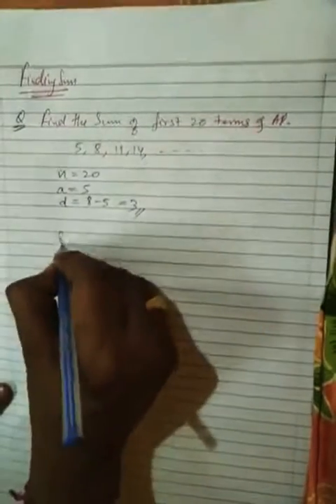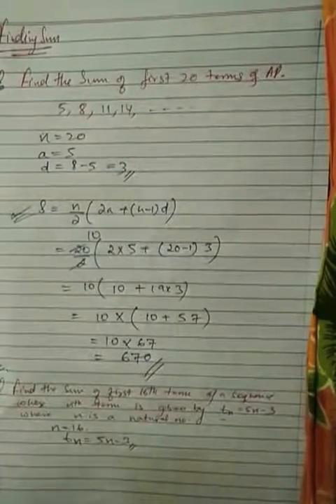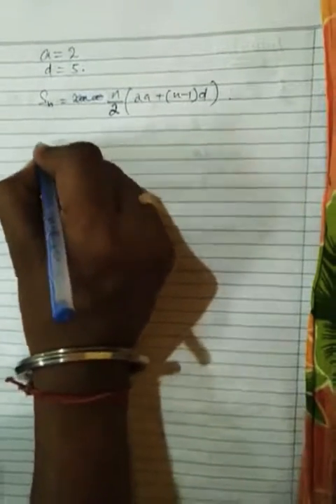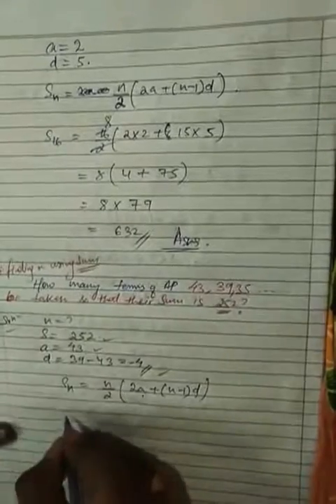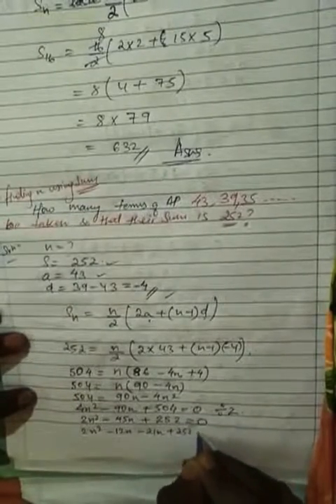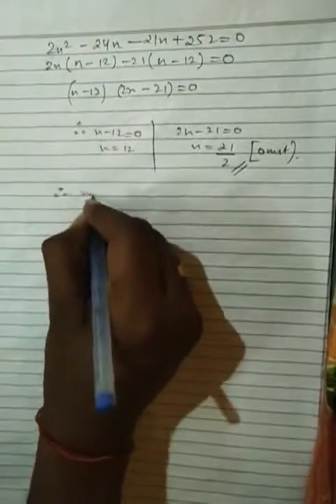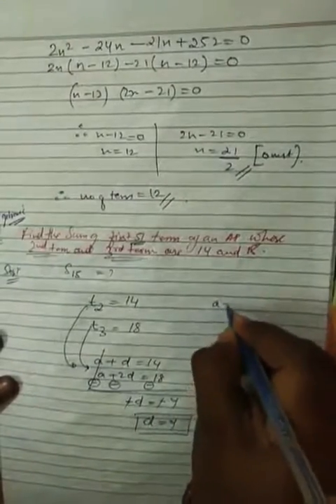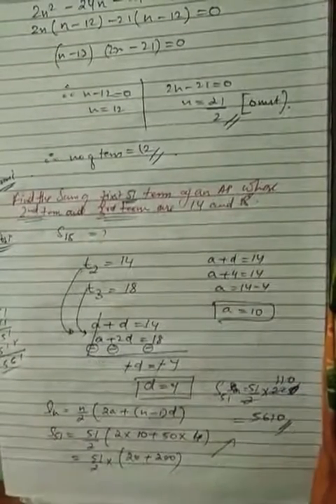arithmetic progression video2